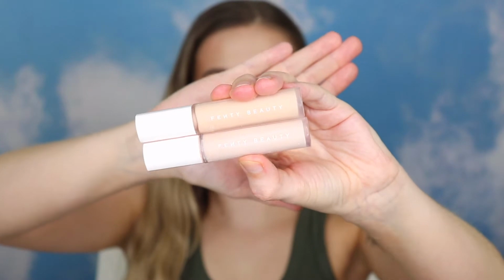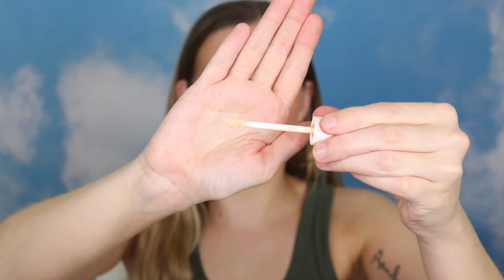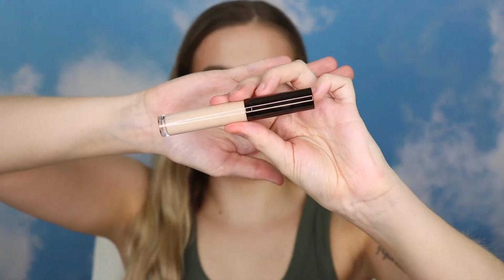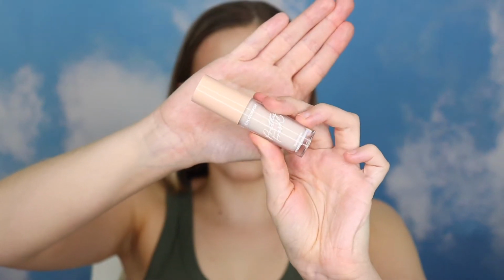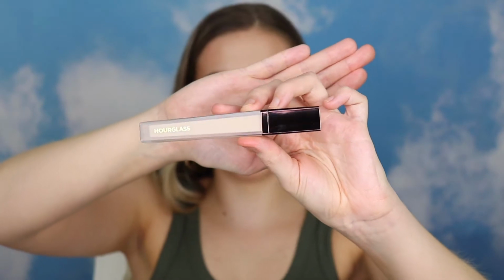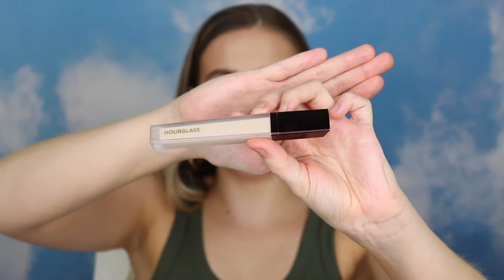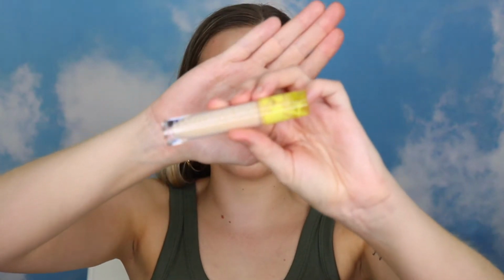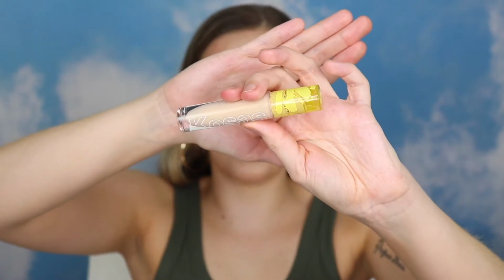MY TOP 5 FAVORITE CONCEALERS | FOR DRY SKIN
Hey Everyone! Todays video I am continuing my top 5 series this time with concealers! I think concealer might be my FAV makeup products I am very picky and I’ve put together my top 5. I would also like to mention that I am still planning on filming a makeup look using only black owned makeup brands, I have placed my order for all the products I am just waiting on everything to get here. Down below I still have listen many links to help educate and bring awareness to BLM as well as I have listed some of my favorite black creators I follow.
As always let me know any video recommendations you have down below in the comment section.

LIST OF BOOKS/PODCAST/MOVIES

KNOW YOUR RIGHTS

BLACK CREATORS TO FOLLOW

PRODUCTS MENTIONED